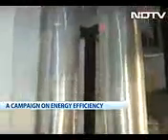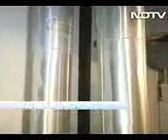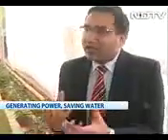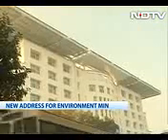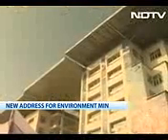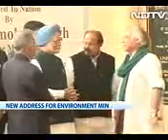India's 1st net zero energy building.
The Indira Paryavaran Bhawan has been awarded with 5 star GRIHA rating and Platinum certification by IGBC, LEED